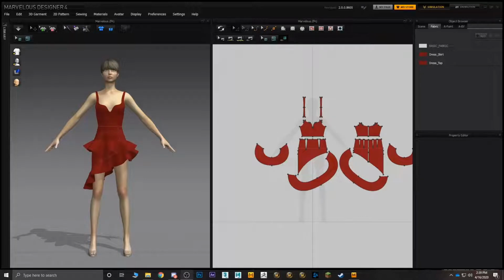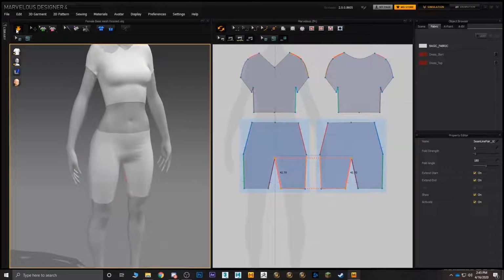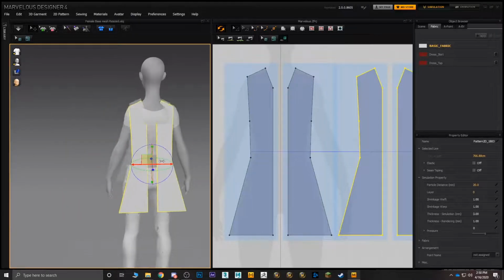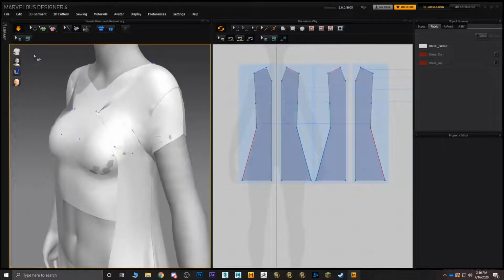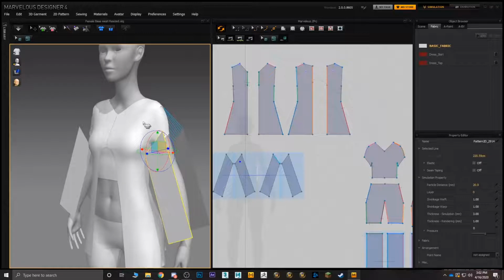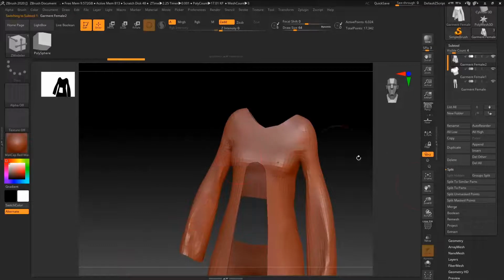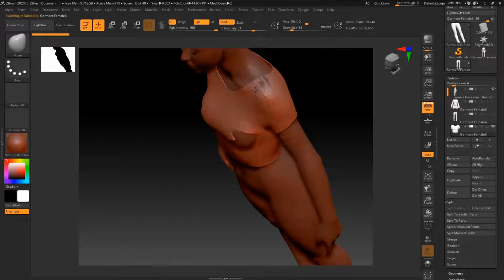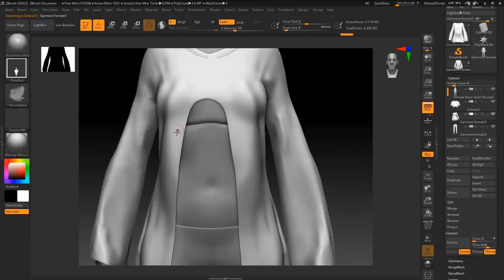From Marvelous To Zbrush Tutorial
Hey guys, in this video I explain how to take clothing simulation meshes from Marvelous Designer and transfer them to Zbrush with no complications.
Content:
1-Designing the Clothing
2- Export Settings
3- How to modify and optimize the mesh in Zbrush
4- How to add Cloth details in Zbrush

Reference to the brushes You have to create an account.
Stay safe!